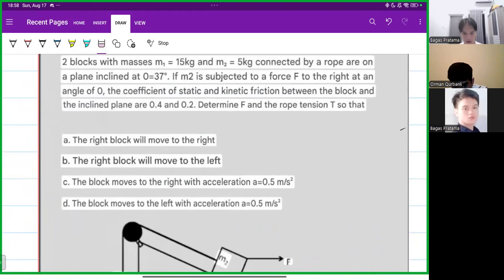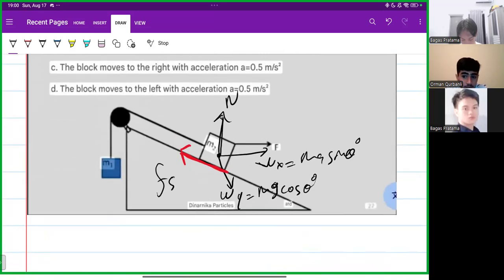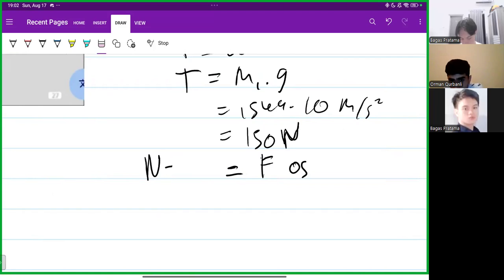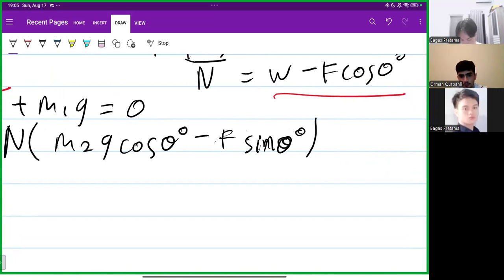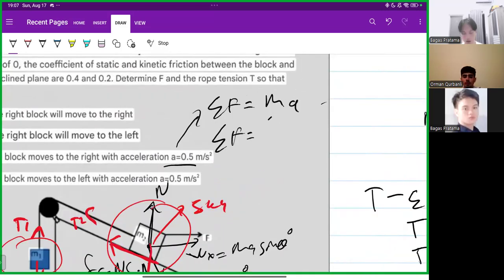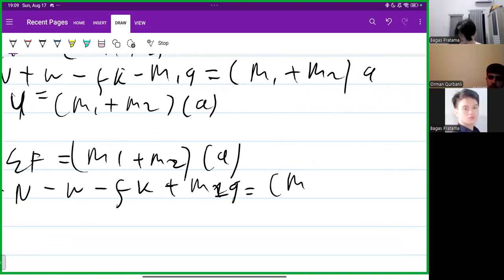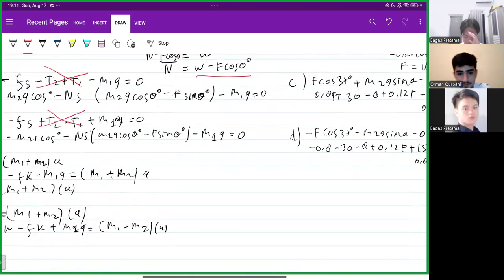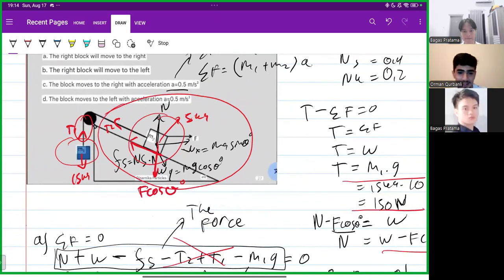ASSIGNMENT FOR CANDIDATE LECTURE ASSISTENT MECHANIC PHYSICS